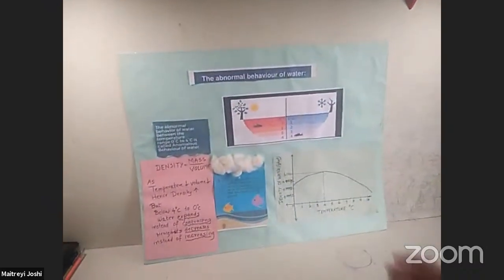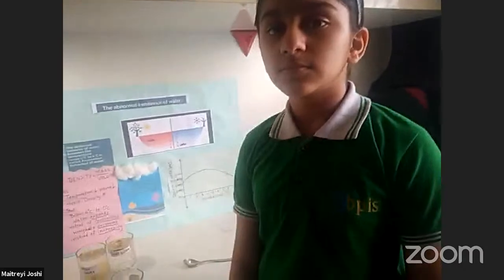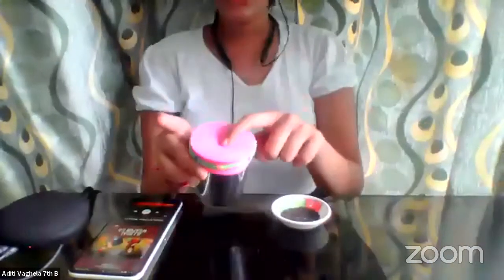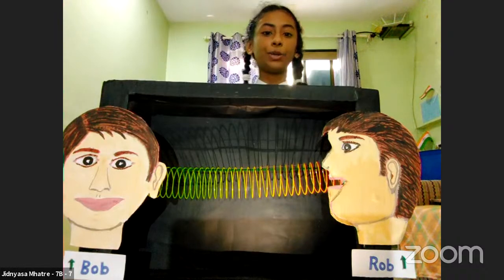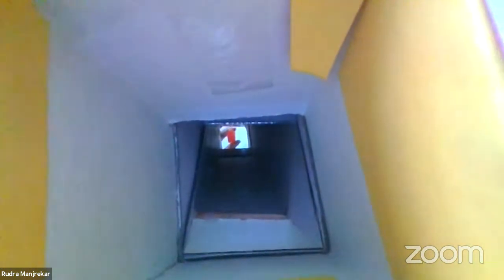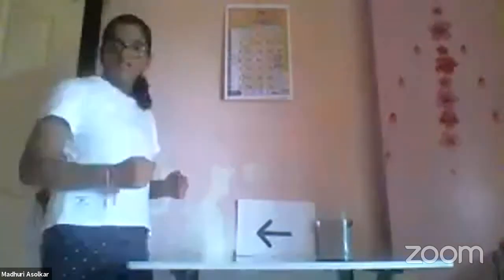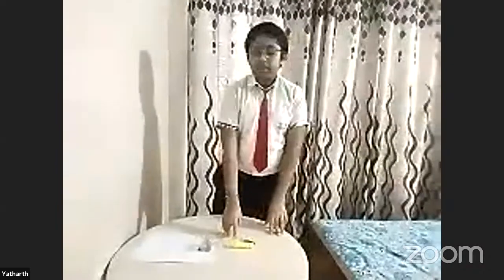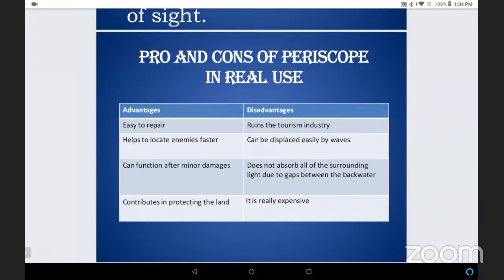Bombay Presidency International School's Personal Meeting Room